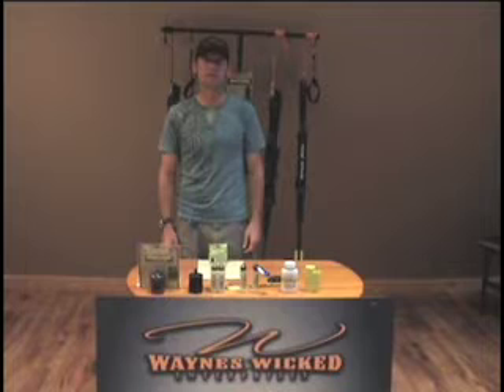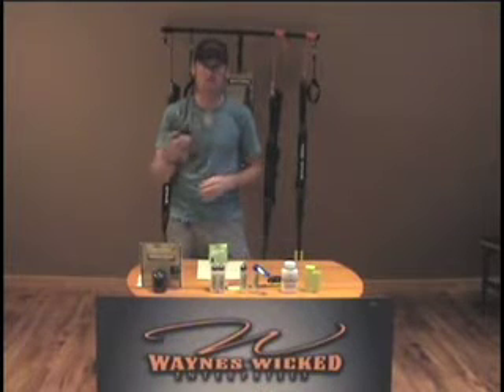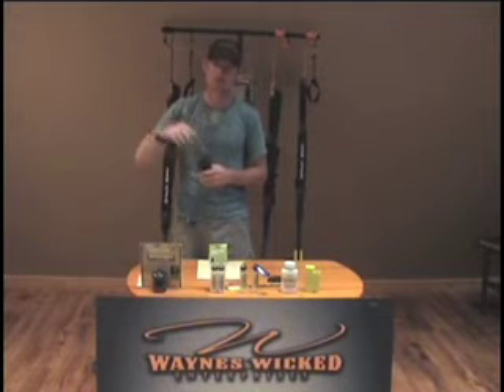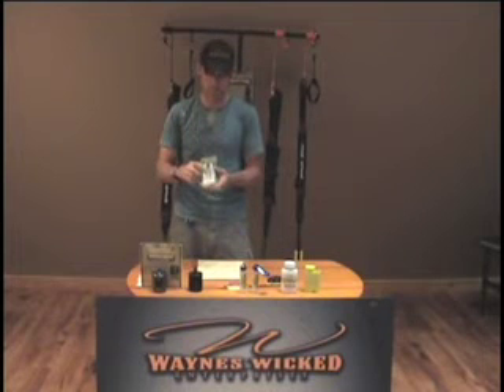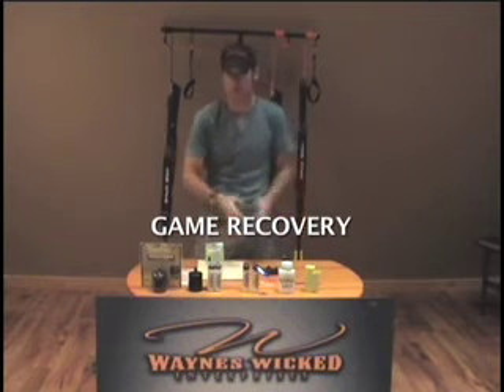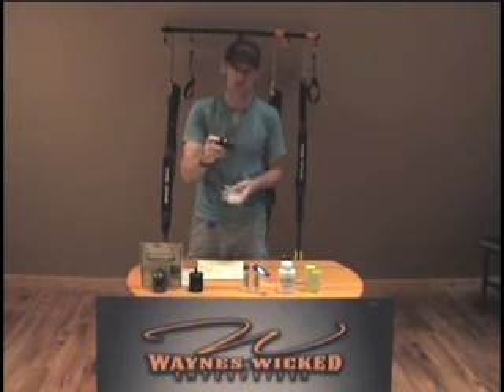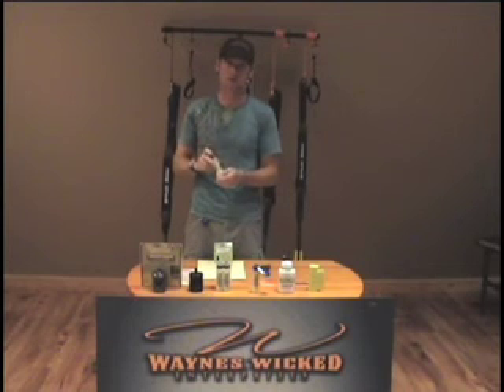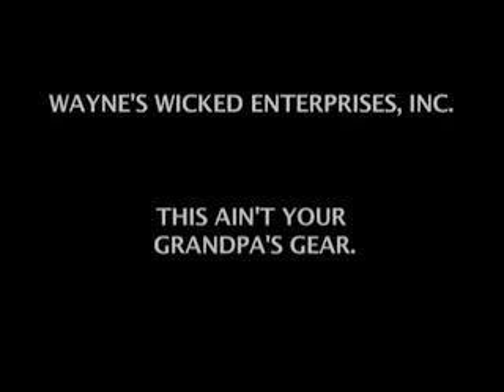Magic Dust Indicators and Activator Video-Wayne's Wicked Enterprises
Magic Dust is the world's first way to check the wind in no light conditions. It is also used as a range finder, mark blood trails, make fletching and arrows glow, and can be added to paints or fingernail polish to make anything glow. it is totally scent free and can be re-activated over and over. You can also put it in scrapes or around feeders to track animals and their movement. Humans are now the nocturnal predator.